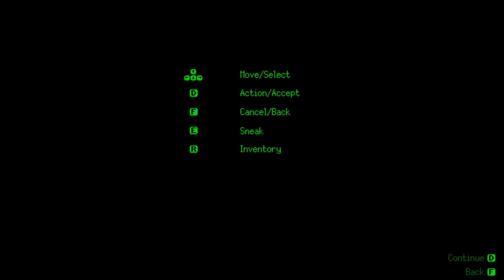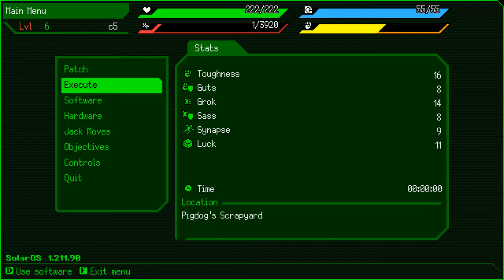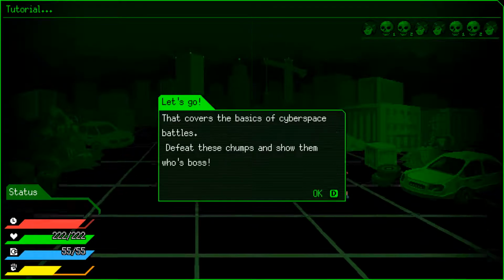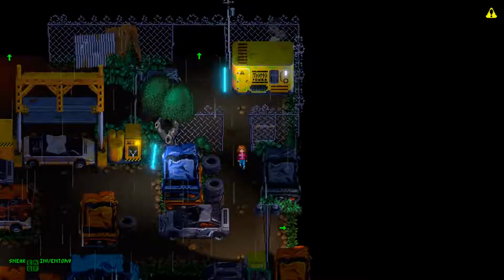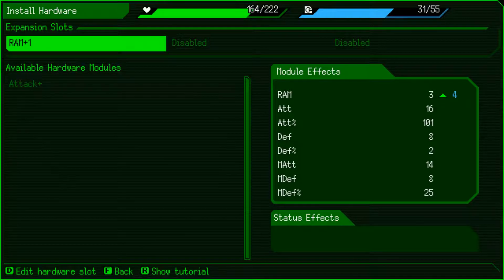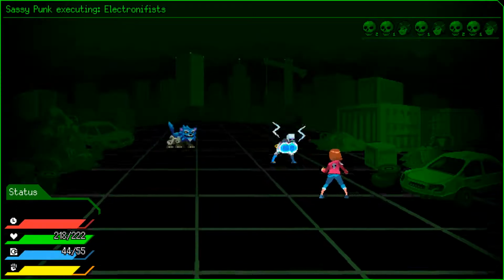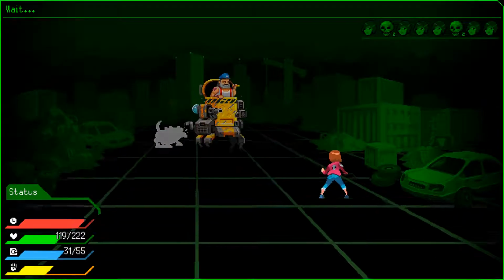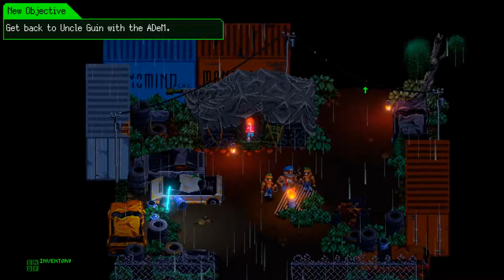Indie Test Drive: Jack Move | Pigdog and the Cyber Punks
Welcome to another exciting Indie Test Drive with Jack Move. Its a game semi-similar to the Megaman battle network and Pokemon series, with a Cyberpunk style theme. As our Deus Ex-esk woman travels to find some spare parts for her mentor, we run into a little more trouble than we were expecting. But nothing our cybernetic bodies can't tackle!